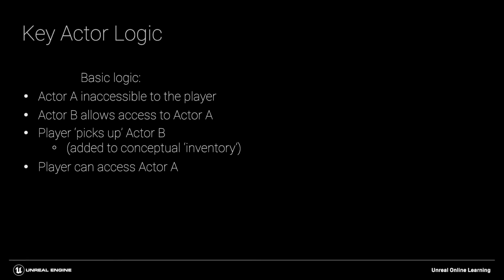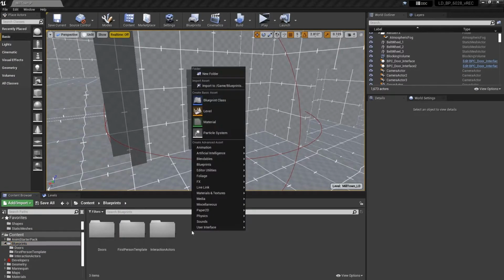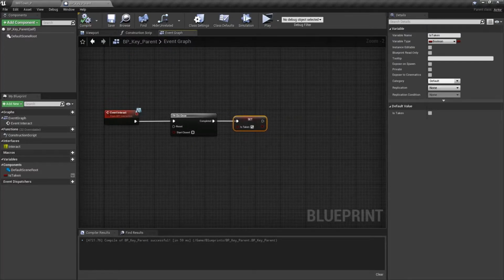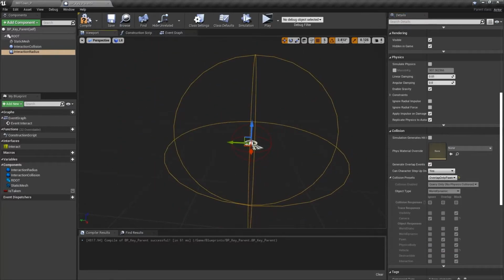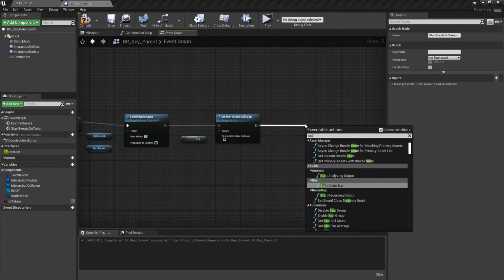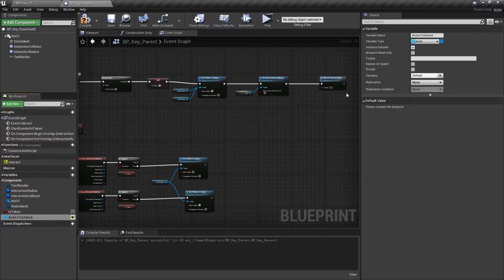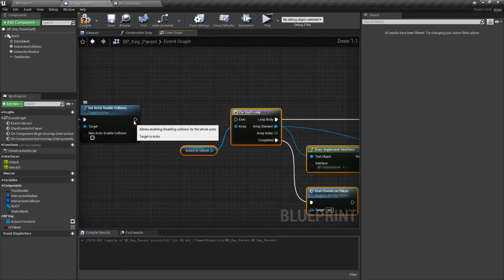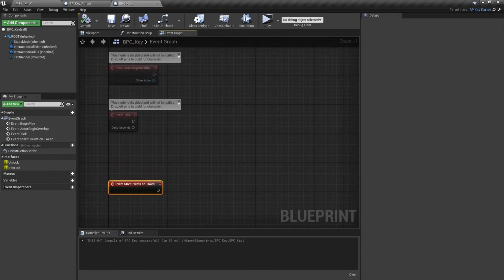Creating the Key Actor Blueprints